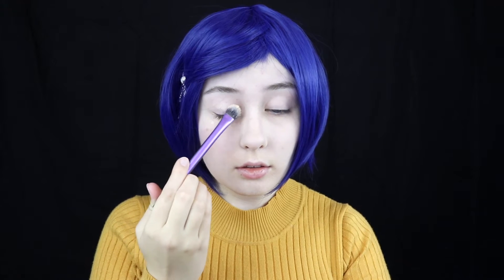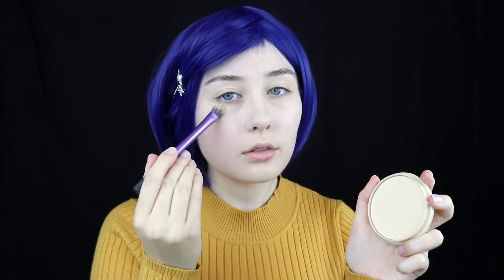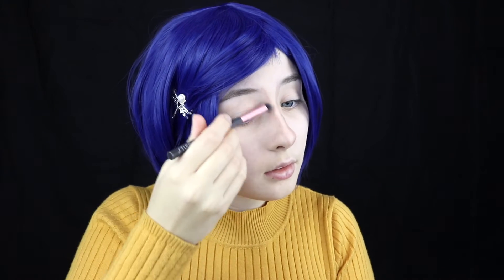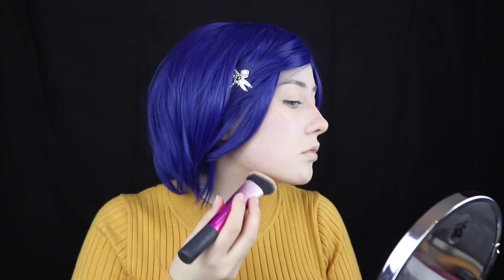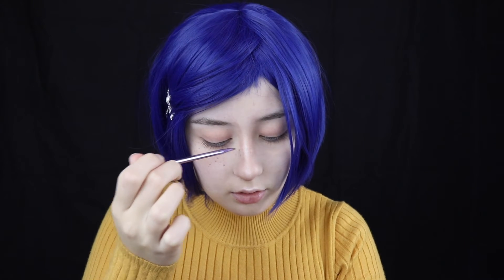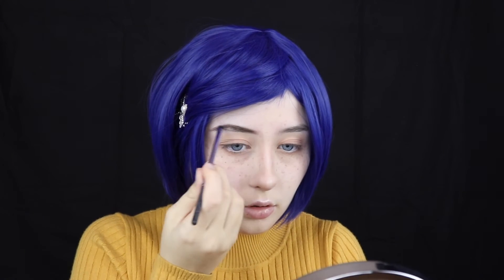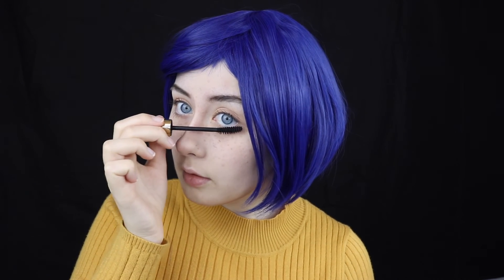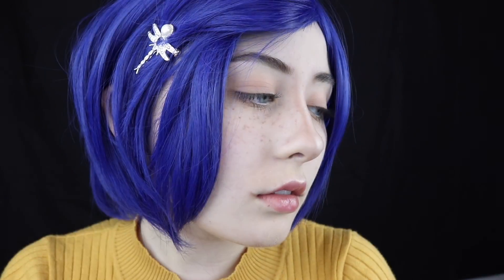Coraline | HALLOWEEN MAKEUP TUTORIAL & COSPLAY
CORALINE JONES HALLOWEEN MAKEUP TUTORIAL COSPLAY - HALLOWEEN WEEK - part 2 -  how to video about cosplaying Coraline, perfect for halloween, trick or treating, greeting, parties, film and photo.

Quick and easy to follow. Great for people of all skill levels.

When is halloween week?
Monday 14th October to Saturday 19th October.

What is halloween week?
The week in October when I post a new halloween makeup video (glam, cosplay or SFX) every day from monday to saturday!

WHAT YOU WILL NEED:
- base makeup (foundation, concealer, powder)
- good contour
- highlight
- peach and light brown eyeshadow
- brow pomade/pencil
- brow gel
- mascara
- nude/rosy lipstick

STEPS:
- Begin by adding your base makeup, smoothing your skin.
- Start to contour your face in order to create a more rounded shape with a pointy chin.
- Contour your nose to make it incredibly thin and create the illusion of a thin and triangular tip with shadowing.
- Highlight the bridge of your nose.
- Add some light brown eyeshadow to your eyelids and blend softly into the crease with a very light peach tone.
- Add mascara to your lashes, false lashes are optional.
- Draw very thin and heavily arched brows, more dense at the centre but progressively thinner. Set your brows into shape with a brow gel.
- Add on the signature freckles.
- Add a light tint to the lips to give them some colour and life, highlighting your cupid's bow for extra detail.
- Add a light line from the corners of your mouth in a lighter brown shadow to elongate your mouth and widen your smile.

Mini Q&A

Q: What are your favourite characters from Coraline?
A: Wybie and Bobinsky!

Family friendly